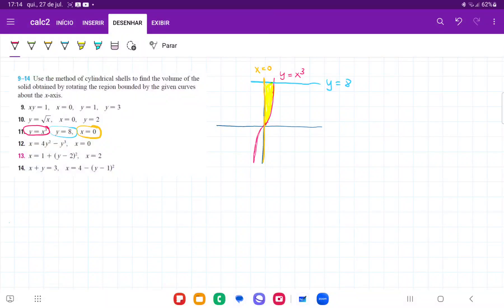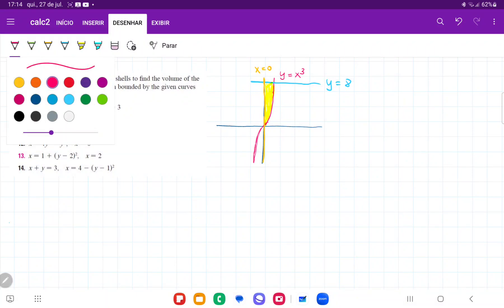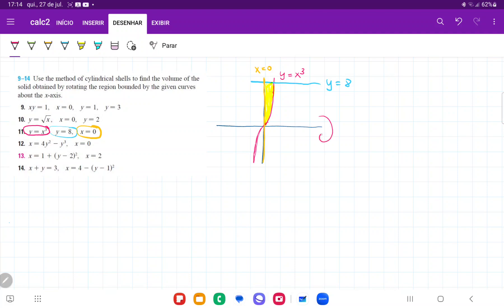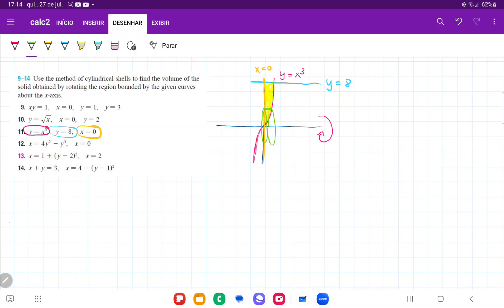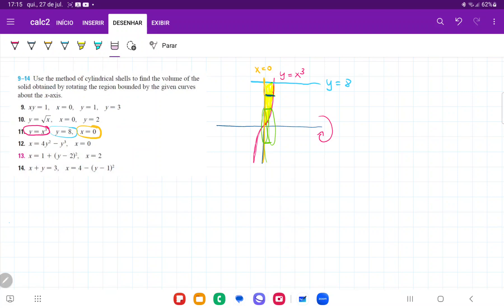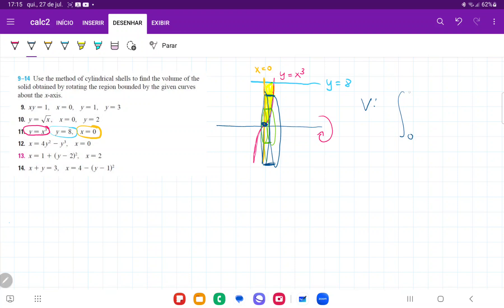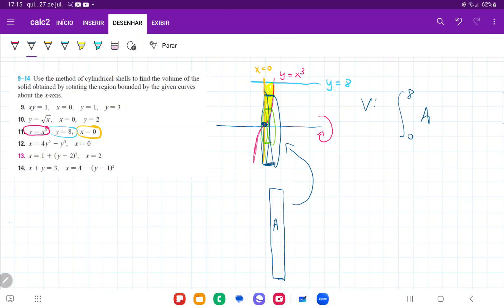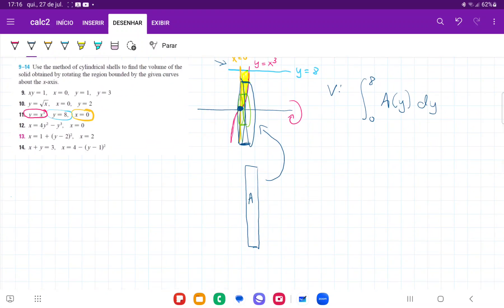6.3.11Use the method of cylindrical shells to find the volume. y = x^3, x =0, y = 8 about the x-axis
Use the method of cylindrical shells to find the volume of the solid obtained by rotating the region bounded by the given curves about the x-axis. y = x^3, x = 0, y = 8